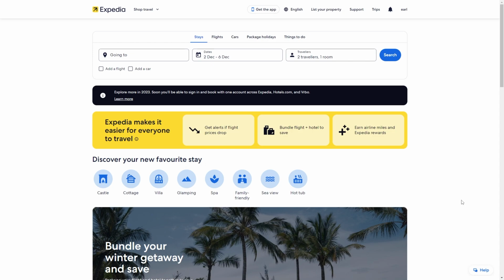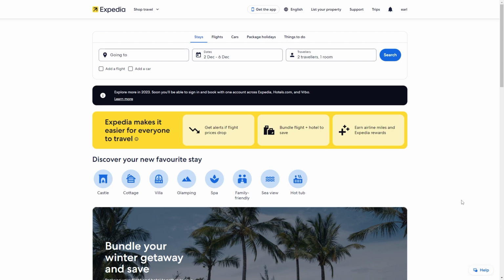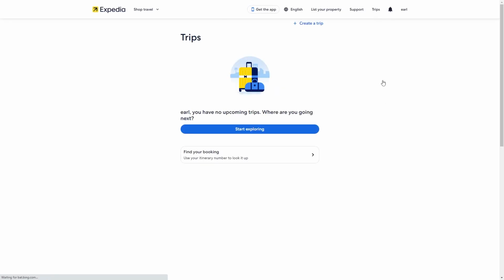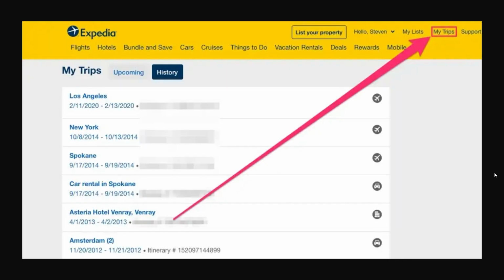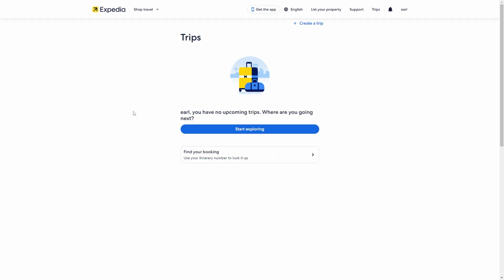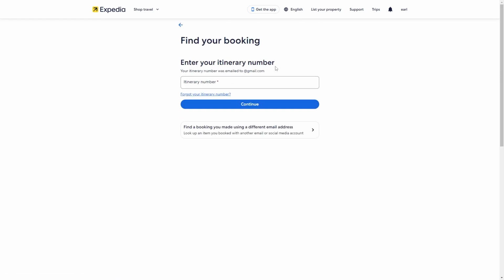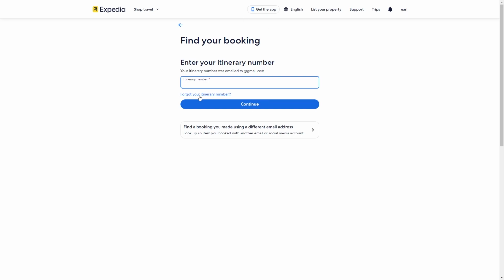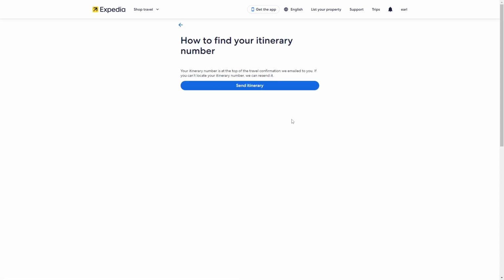How To Get Your Plane Ticket From Expedia (2024 UPDATE!)